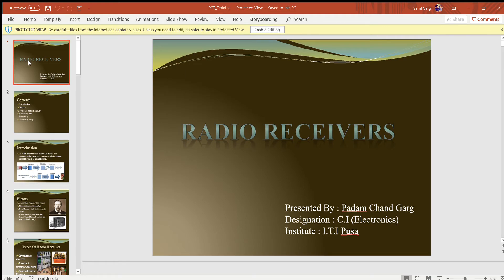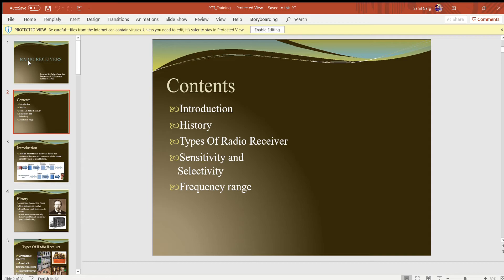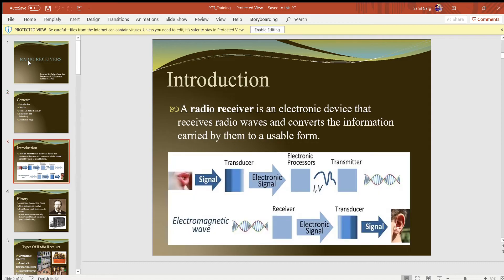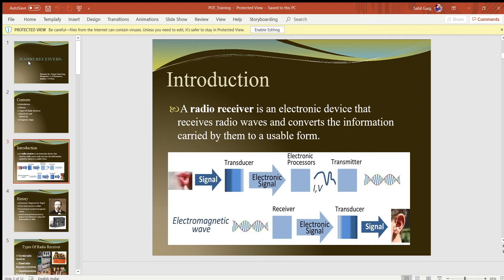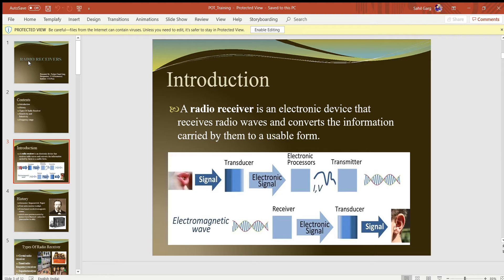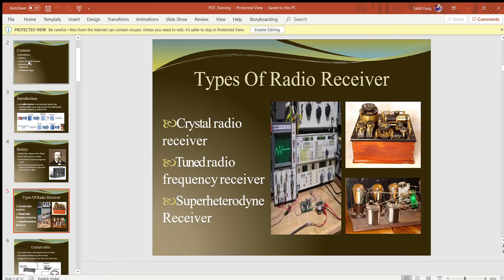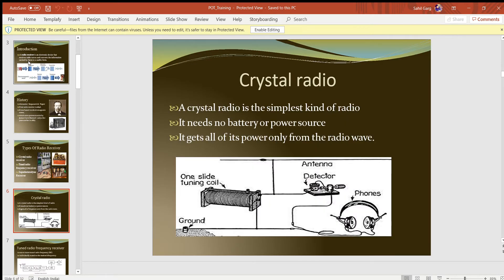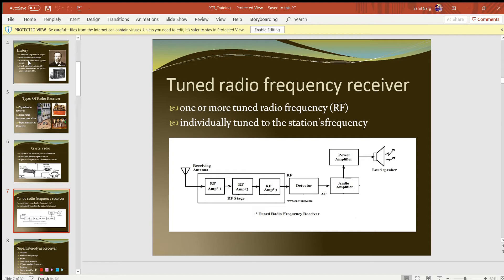Radio Receiver Tutorial Part-1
This video is on topic radio receiver. This is a part one. Please have a look and share your comments.